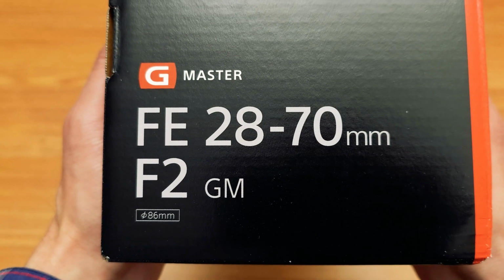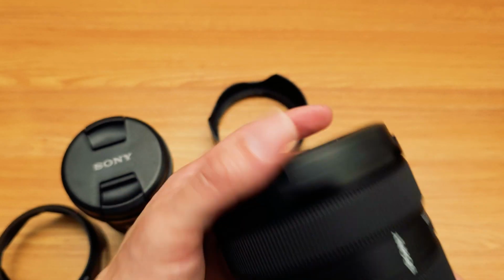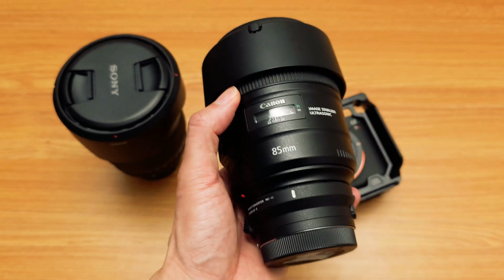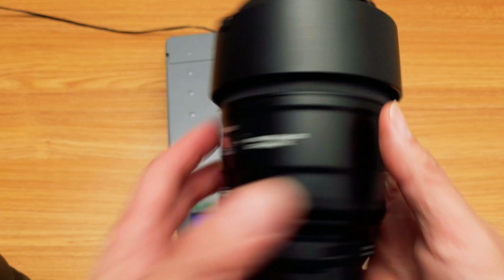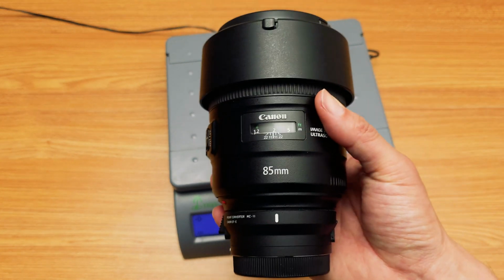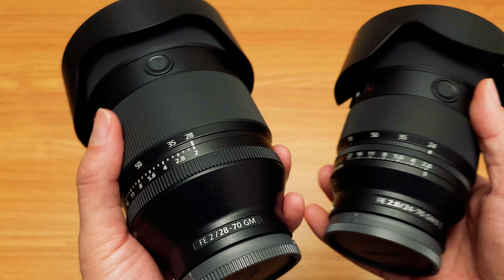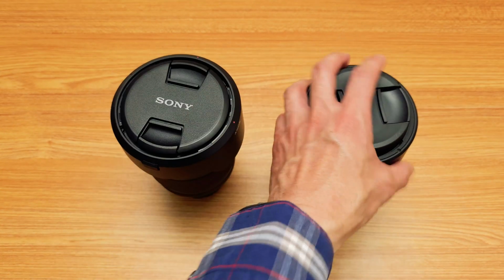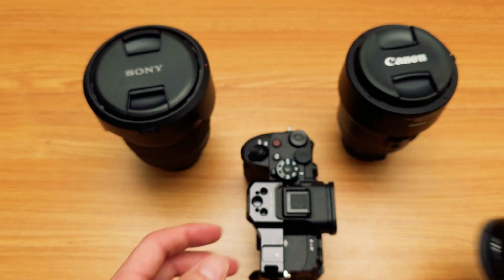Sony FE 28-70mm F2 GM Lens | Replacing my Canon 85mm f/1.4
Sony FE 28-70mm F2 GM Lens
Sony Alpha 7R V
Sony FE 24-70mm F2.8 GM II Lens
Canon EF 85mm f/1.4
Sigma MC-11 EF to E mount adapter